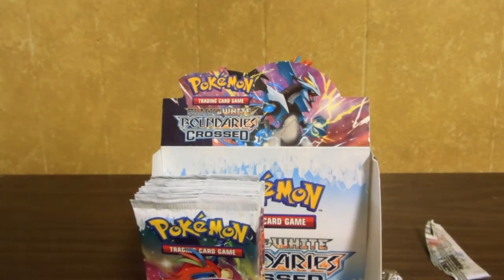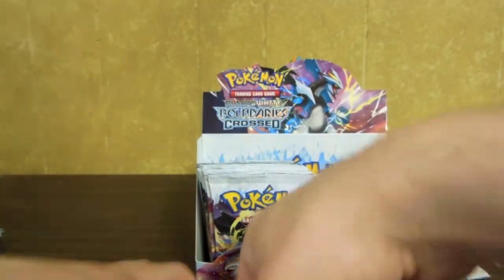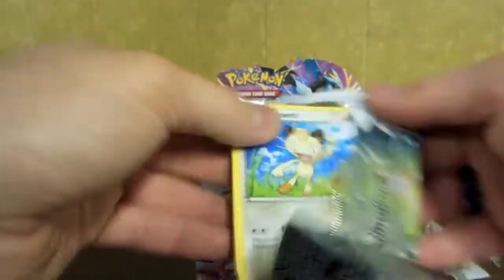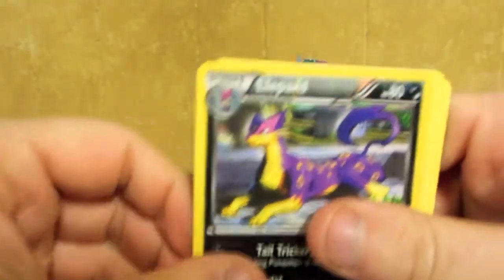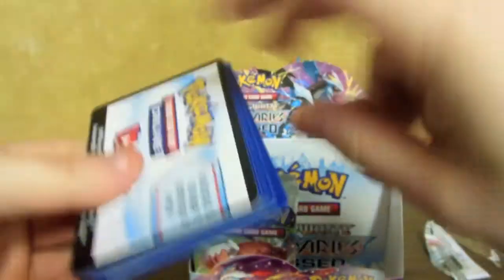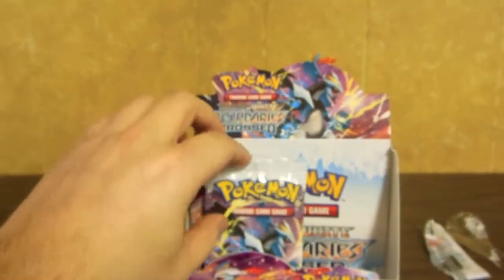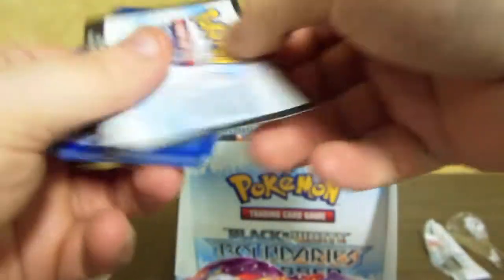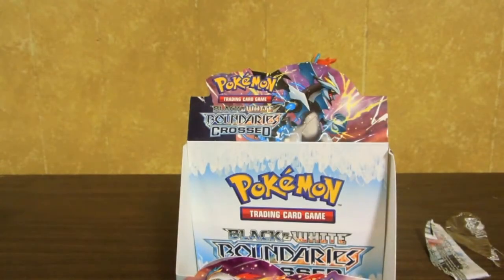Pokemon Box Break - 2 Boundaries Crossed Booster Box (2 of 4)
BadBradTCG's Boundaries Crossed booster box breaks.